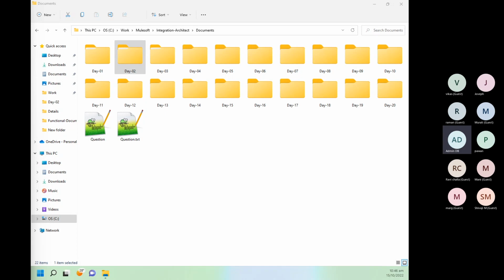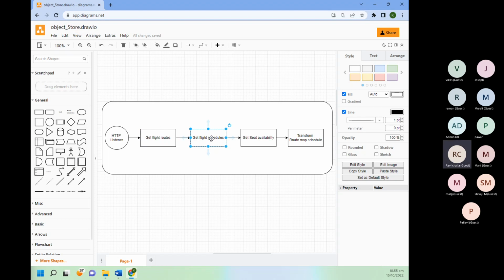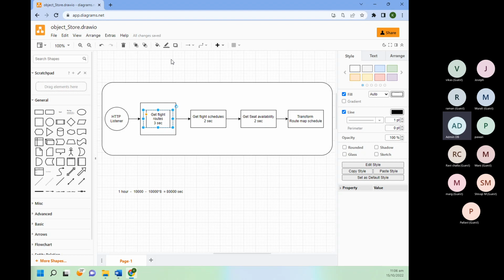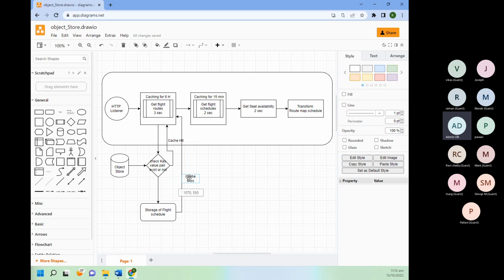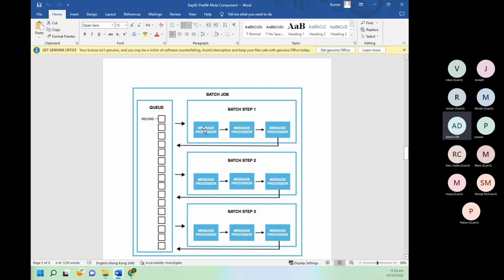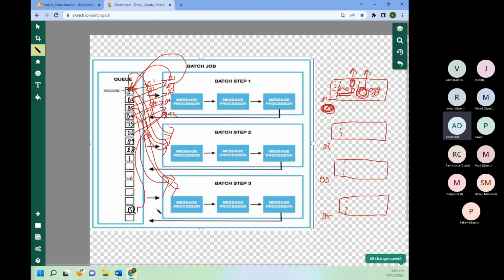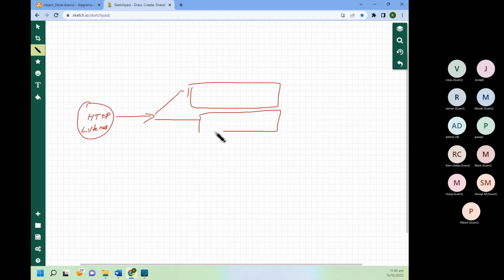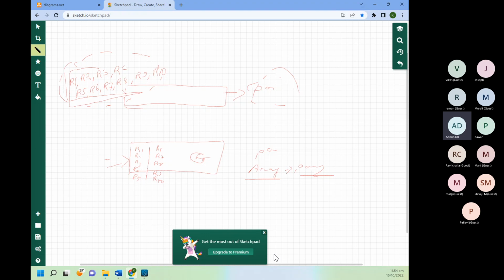SESSION_07 : MULESOFT INTEGRATION ARCHITECT